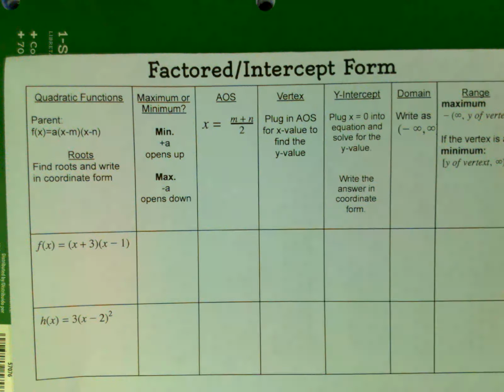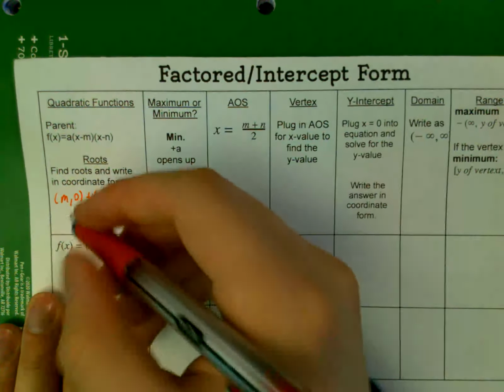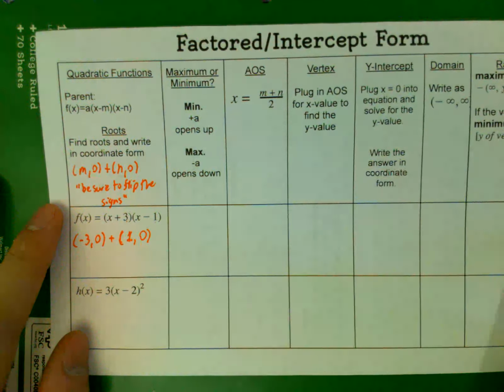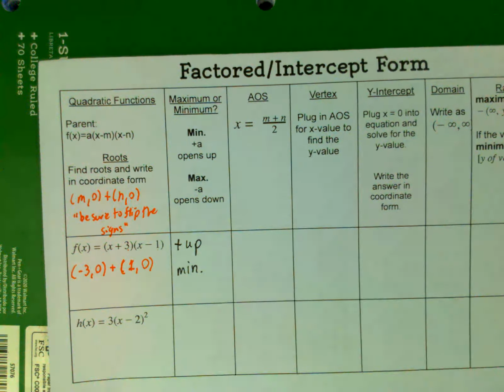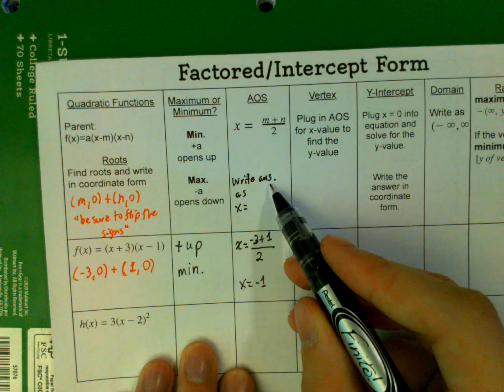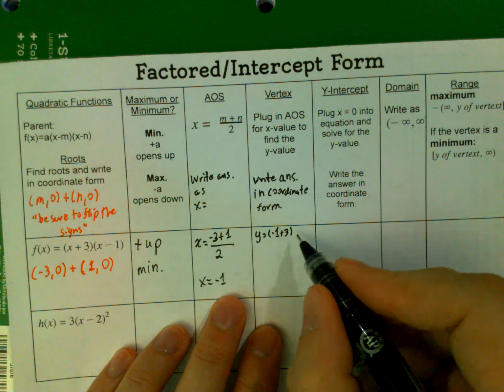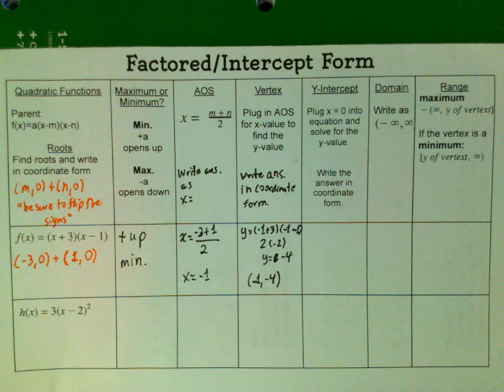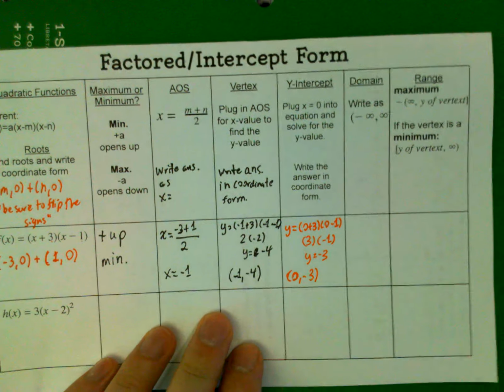Math 2 - 3.3 Basic Components to Graphing Quadratics (Factored/Intercept Form)